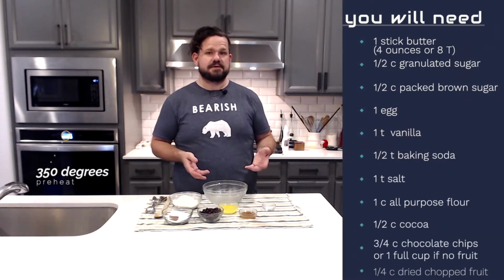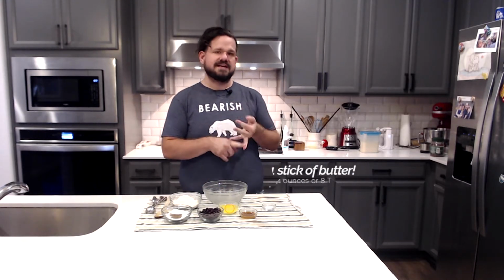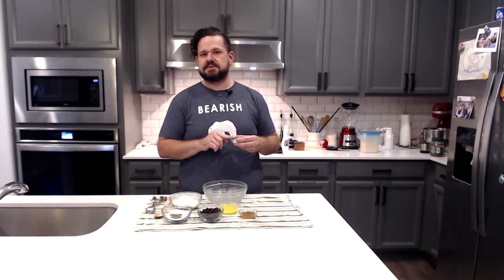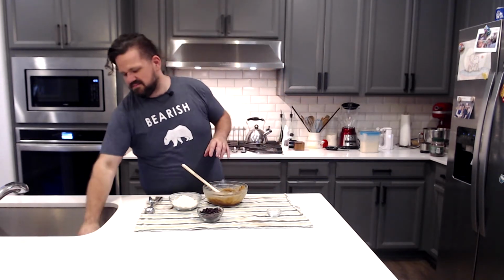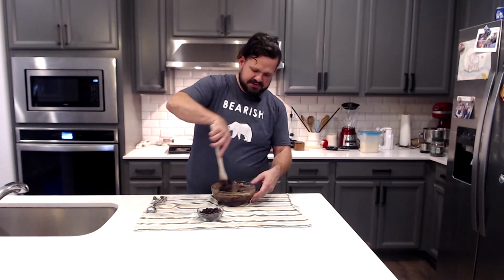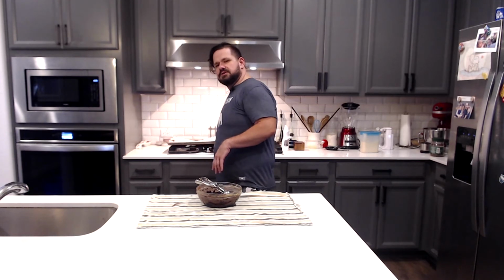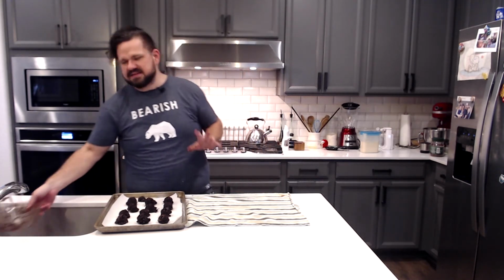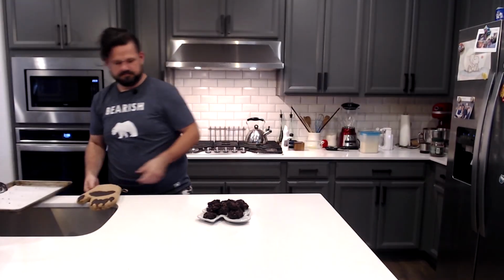Chocolate Chocolate Chip Cookies on the Bear necessities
This week Bear takes you through a familiar recipe with a traded out ingredient. Part of the flour goes for cocoa making this simple recipe into one both simple and indulgent.

You will need:
1 stick (half cup, 4 ounces, or 8 T) butter or substitute
1/2 c granulated sugar
1/2 c packed brown sugar
1 egg
1 t vanilla
1 t salt
1/2 t baking soda
1 c all purpose flour
1/2 c cocoa powder
3/4 c chocolate chips
1/4 c chopped dried fruit
(or you can just use 1 c of chocolate chips and forego the fruit)

and an oven at 350.